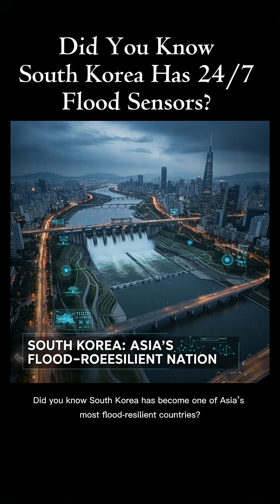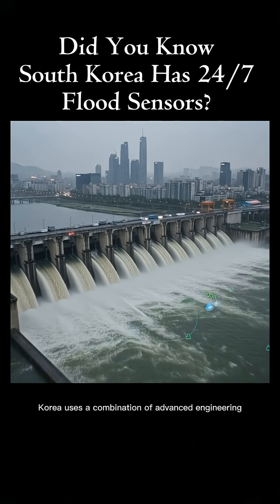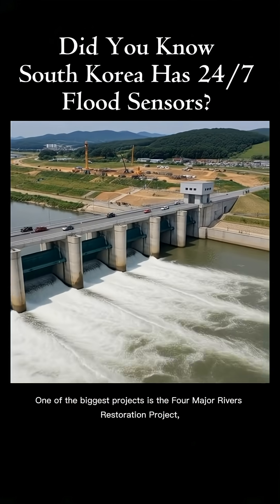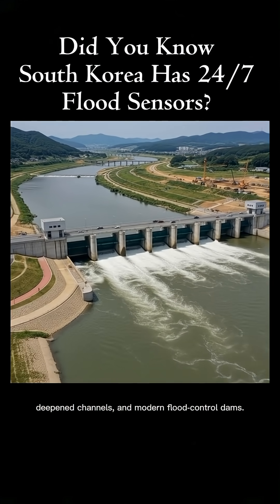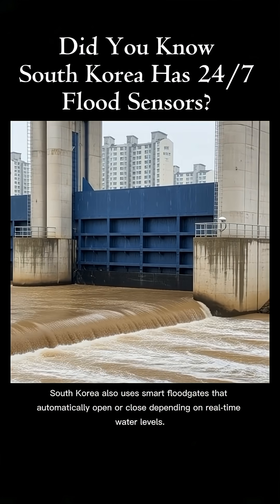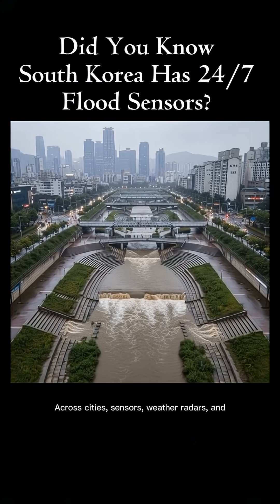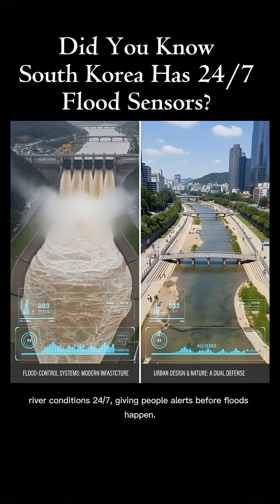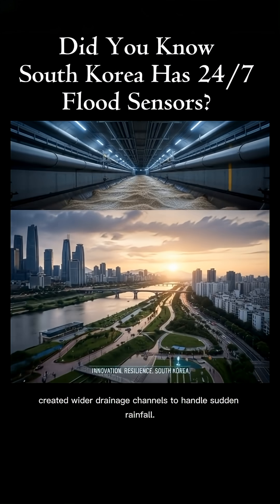Did You Know South Korea Has 24/7 Flood Sensors?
Did you know South Korea has become one of Asia’s most flood-resilient countries?
Even though it faces intense monsoon rains every year, Korea uses a combination of advanced engineering and smart technology to stay safe.

One of the biggest projects is the Four Major Rivers Restoration Project, where South Korea upgraded its major rivers with stronger levees, deepened channels, and modern flood-control dams. These systems help store excess water and release it safely when the danger is over.

South Korea also uses smart floodgates that automatically open or close depending on real-time water levels. Across cities, sensors, weather radars, and early-warning systems monitor rainfall and river conditions 24/7, giving people alerts before floods happen.

Urban areas like Seoul have redesigned riverbanks and created wider drainage channels to handle sudden rainfall.
Through innovation, technology, and long-term planning, South Korea has transformed its landscape into a powerful defense against massive floods.